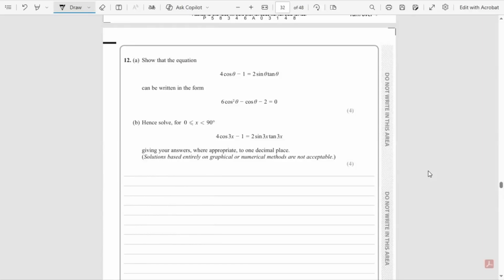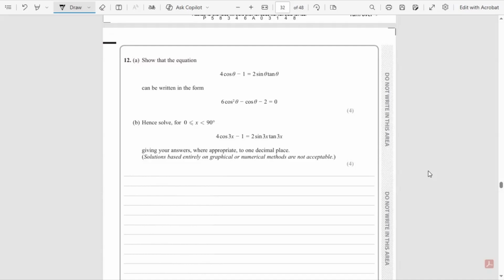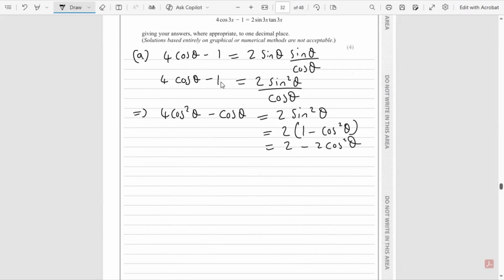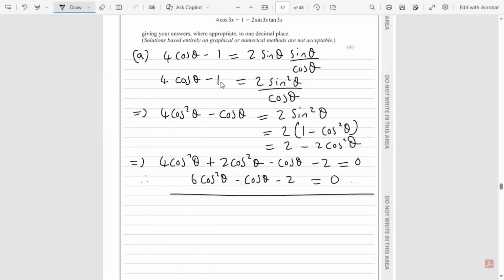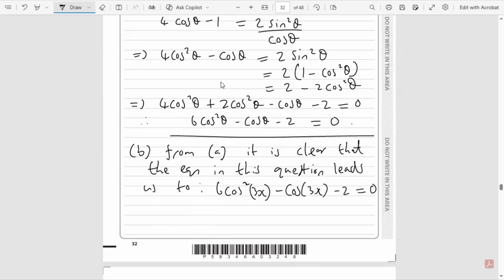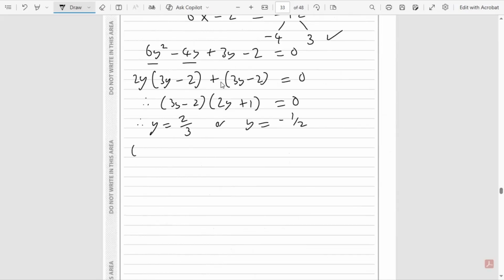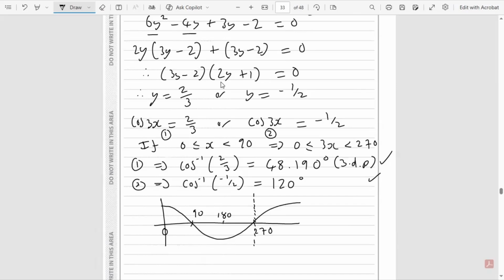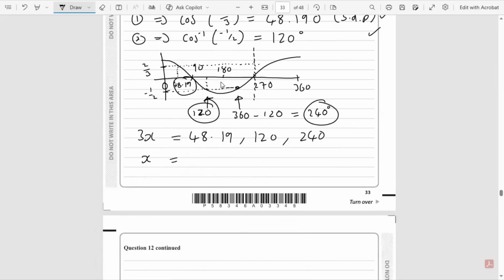Important Trig Identity & Equation Exam Question! (Edexcel A-level Maths)